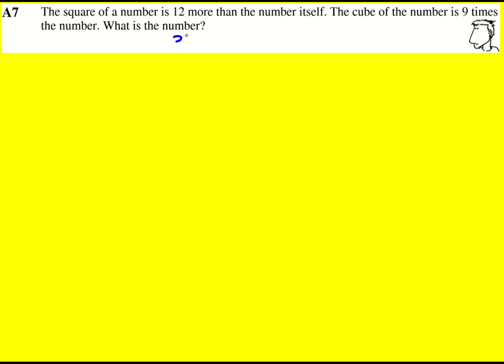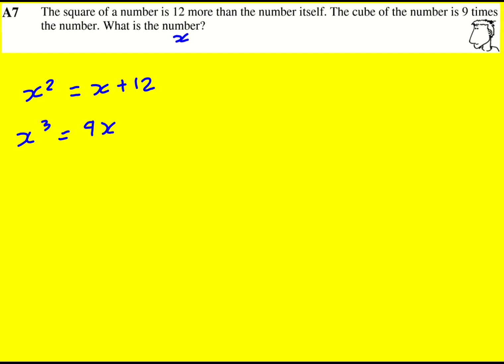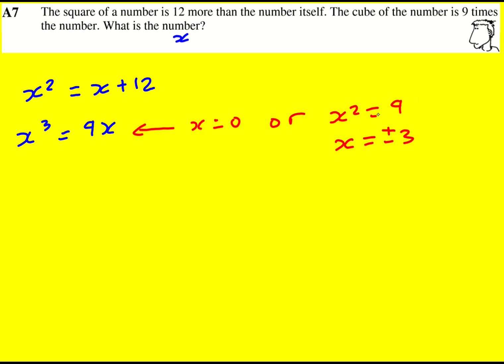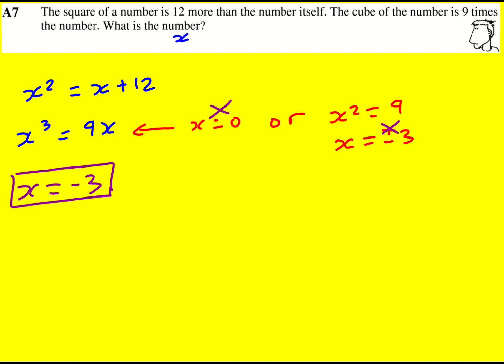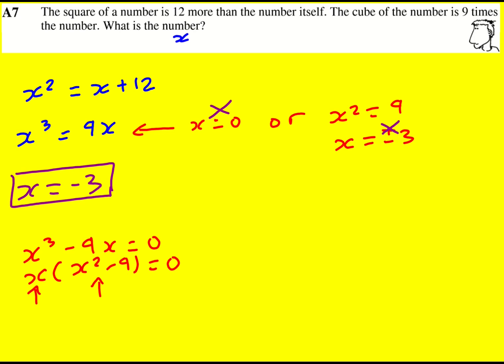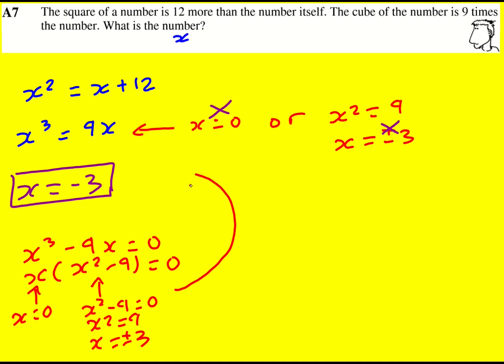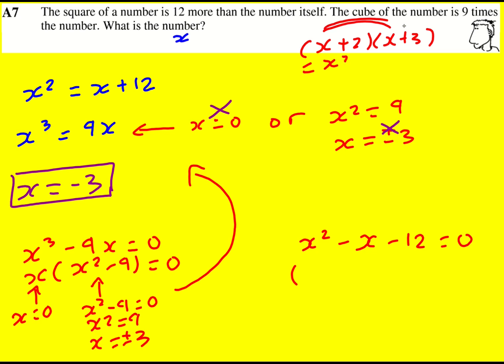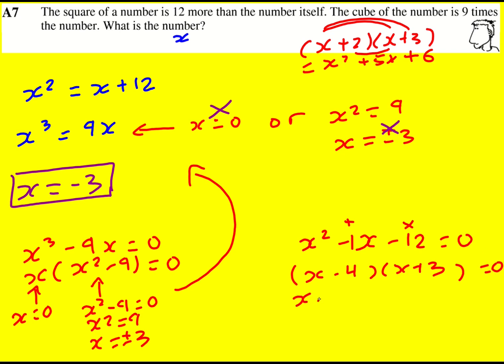JMO 2004 qA7 (UKMT Junior Maths Olympiad)